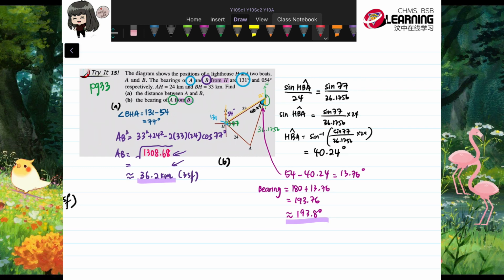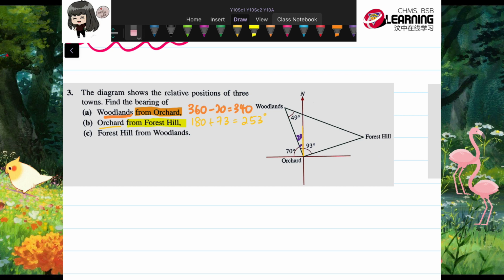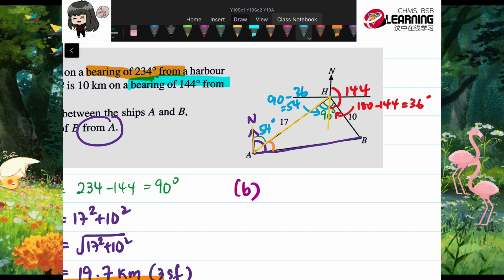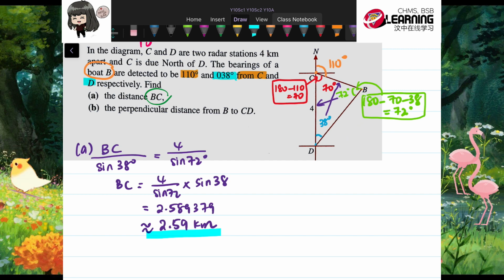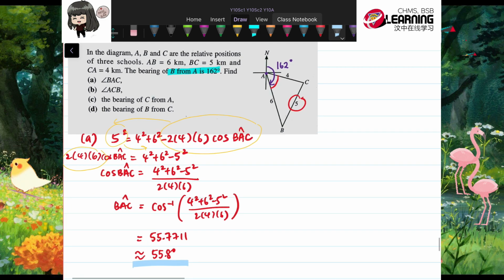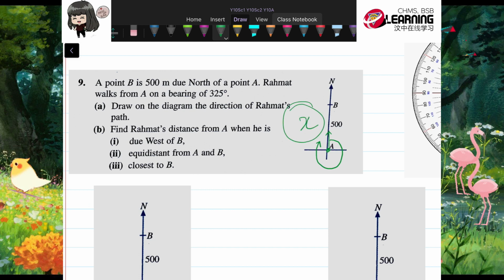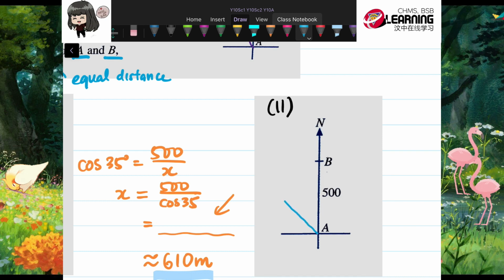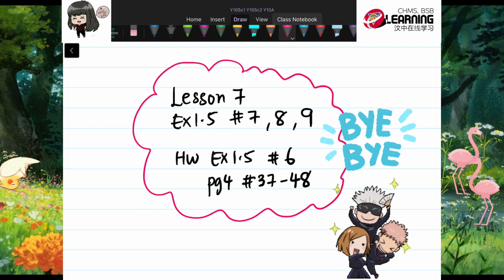Y10 Maths D (Lesson 7) Bearing Part IV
CHAP 1 TRIGONOMETRY
1.5 Bearing
Ex 1.5 #3,4,7,8,9
HW #6, Pg4 #37-48